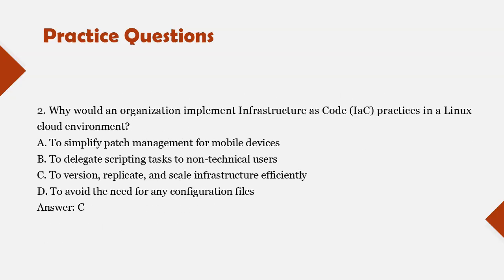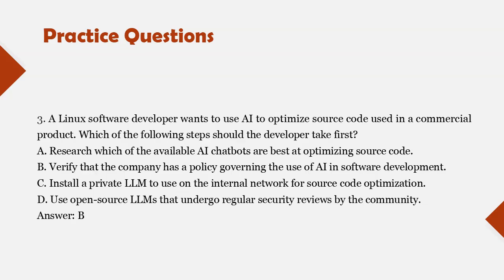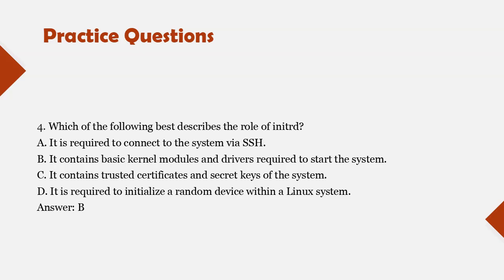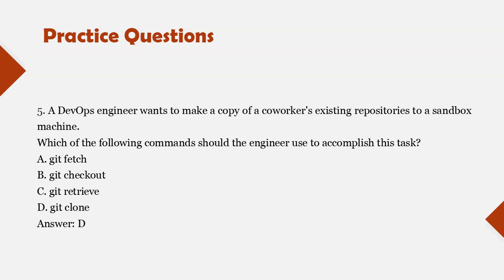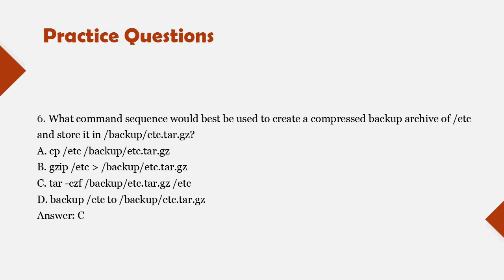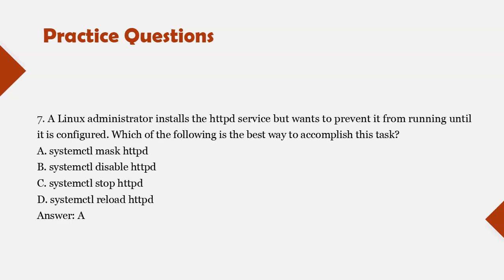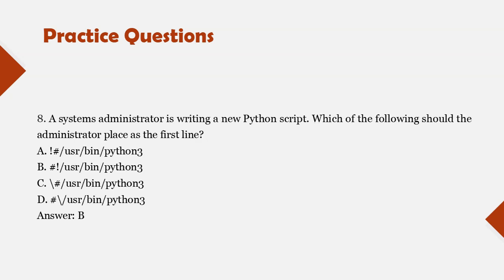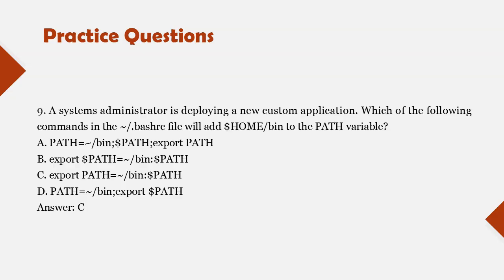CompTIA Linux+ (XK0-006) Prep Guide 2025 | Free Practice Questions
Prepare to pass your CompTIA Linux+ (XK0-006) exam in 2025 with confidence! In this video, I’ll walk you through a complete study guide for the CompTIA Linux+ certification (Version 8), covering the latest exam objectives, key topics and commands, and test-taking strategies. Plus, I’m sharing 10 free Linux+ practice questions with explanations to help you test your knowledge and identify weak areas before your exam day.

🔍 What You’ll Learn:
Updated CompTIA Linux+ (XK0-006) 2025 exam objectives
Key Linux concepts: system administration, scripting, networking, and security
Practical command-line examples and real-world use cases
10 free CompTIA Linux+ practice questions with detailed answers
Expert exam tips and study strategies to boost your confidence

Who This Video Is For:
IT professionals aiming to earn CompTIA Linux+ certification
Students preparing for Linux administration or system support roles
Anyone looking to validate their Linux skills for 2025 career growth